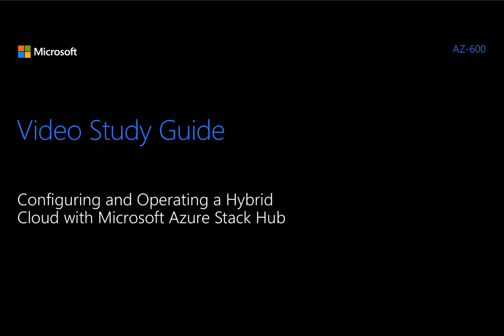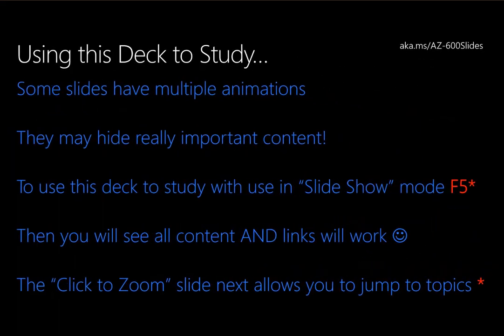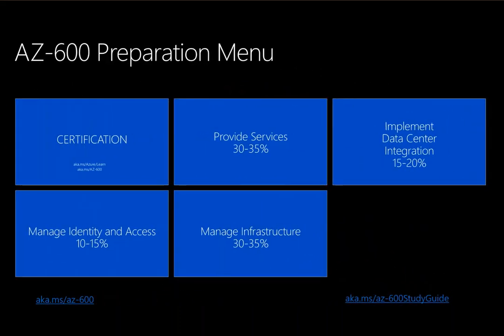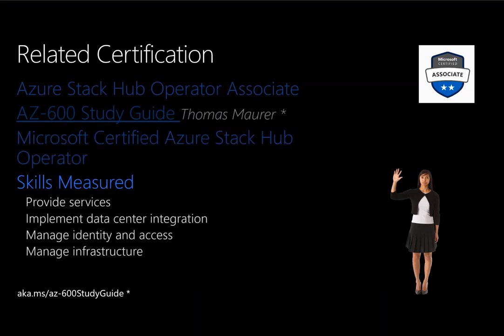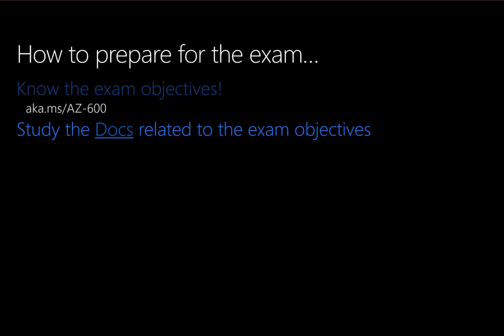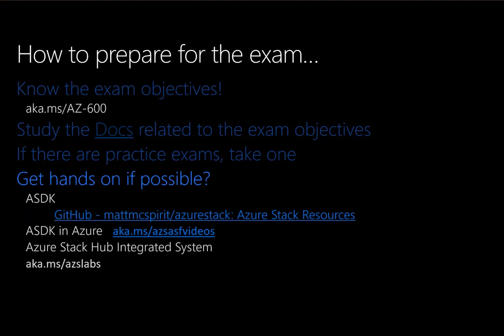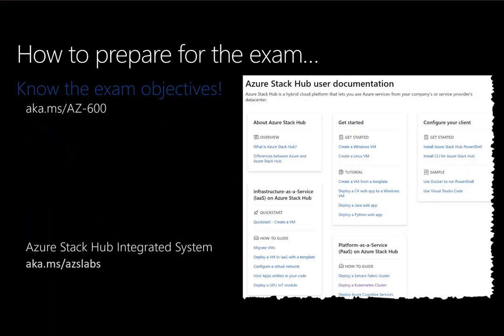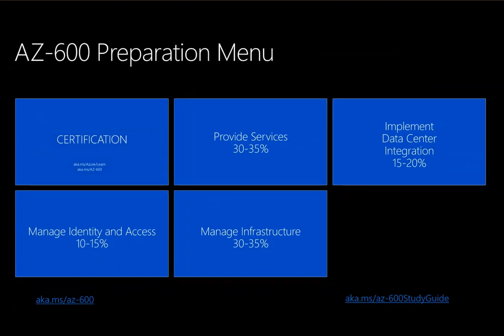AZ-600 Video Study Guide - Introduction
This is the introduction of the Azure Stack Hub Video Study Guide. In this overview we cover Certification Resources and links and references to use in your studying.
All of the links shown in this video can be found at Thomas Maurer's blog For even more resources see the following
Azure Stack Hub Operator certification - Az-600 - Microsoft Tech Community
The repo above is intended to help Azure Stack Hub Operators accelerate their ramping up and provide starting tools they can use for various activities. It includes 3 main types of data:
- Learning Materials: slides, links to videos, and workshop materials
- Tools: starting points for tools used by Azure Stack Hub Operators on day to day activities
- SlideShare: slides from webcasts/presentations